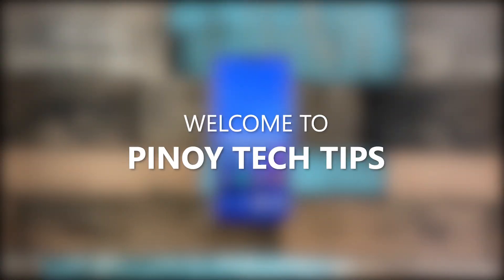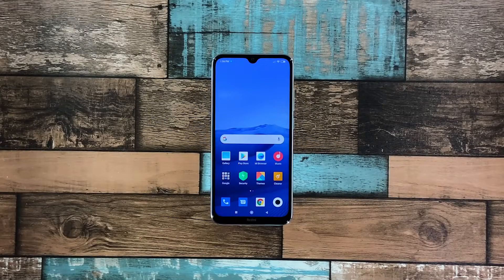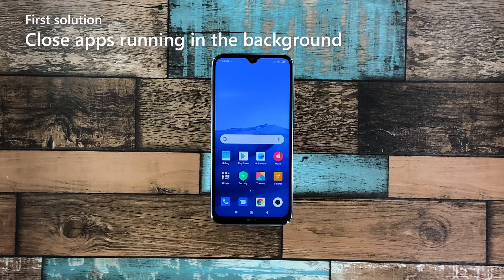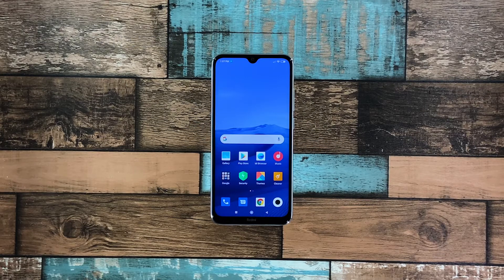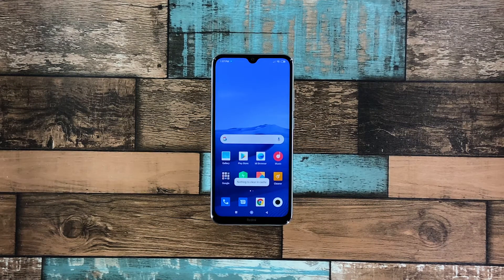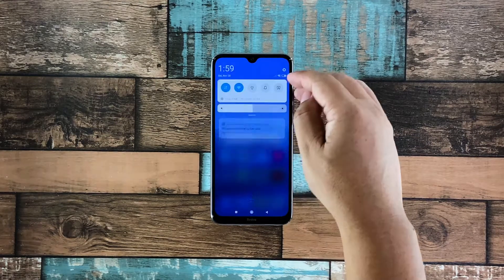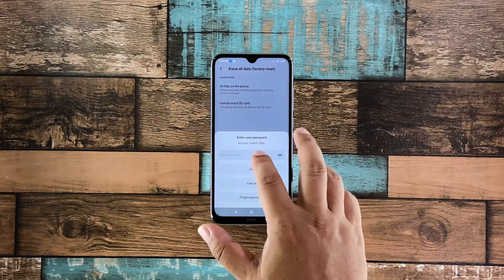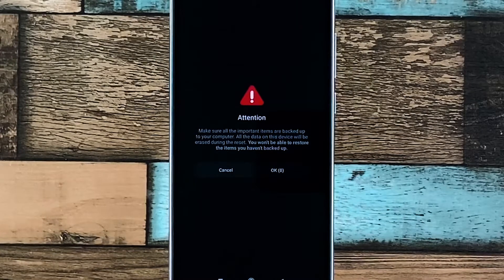How To Fix A Redmi Note 8 That’s Extremely Laggy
In this video, we will show you the procedures you can do to fix your Redmi Note 8 that became extremely laggy.

First solution: Close all apps running in the background
Second solution: Force restart your phone
Third solution: Factory reset your phone